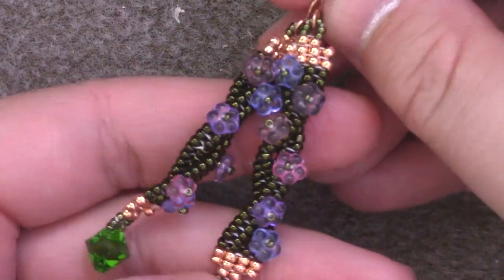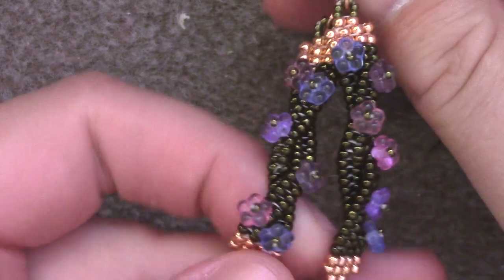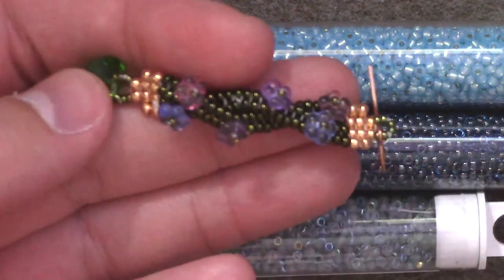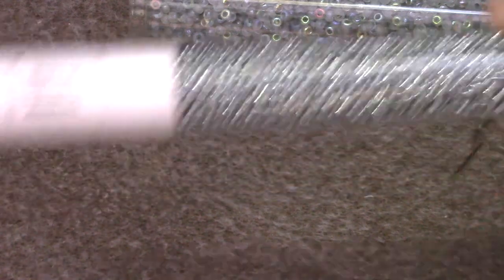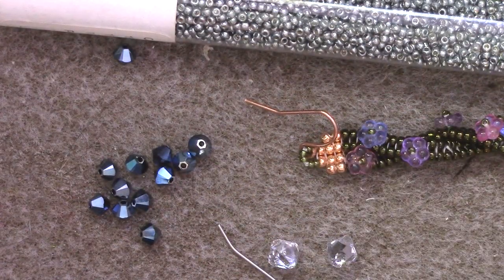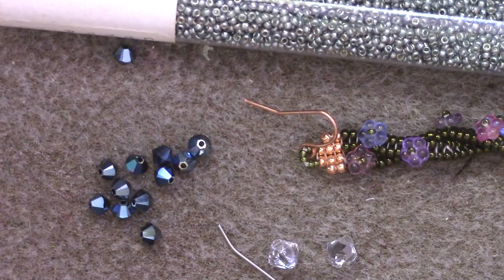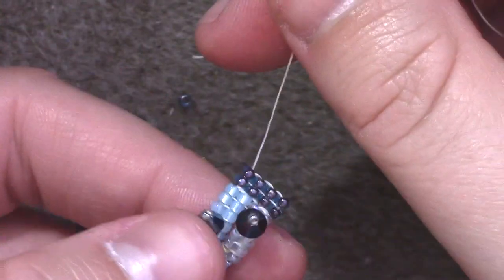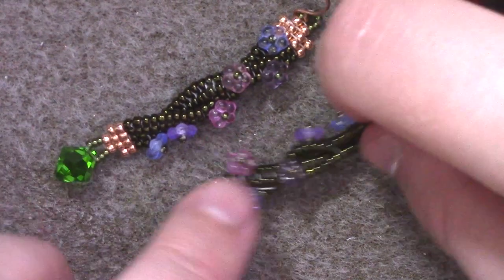Beaded Vine Earrings with the Herringbone Stitch - Lessons With Odin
Join us on Discord for a fab community of beaders:
Greetings Musers! Today on this beading adventure I will be sharing with you how to make these lovely beaded vine earrings using the herringbone stitch ad a bit of patience. You can easily change the aesthetic just by swapping colors or beads to use as flower buds. I used Czech Forget-me-nots that a lovely viewer has sent me.

MATERIALS LIST:
Up to three colors of size 11/0 seed beads (I used Miyuki)
One color size 15/0
(12) "Flower" beads - Crystal Bicones, Czech Forget-me-nots, etc
(2) Dangly drops
(2) Ear wires
Size 12 needle and thin thread.